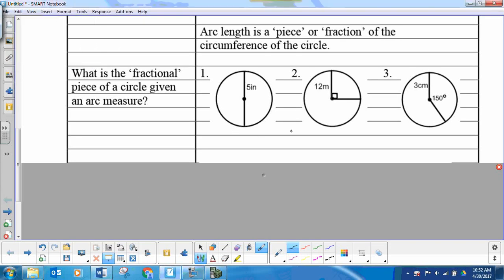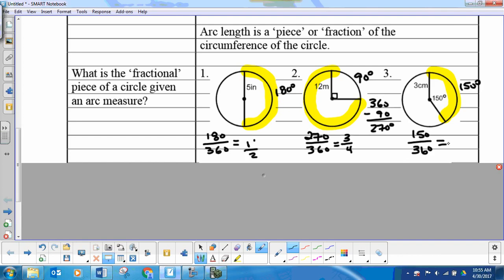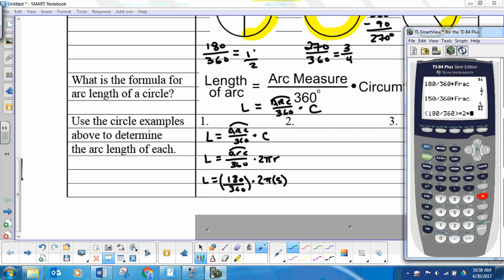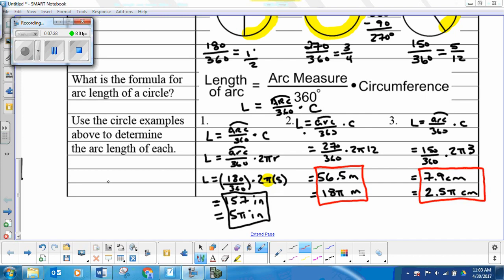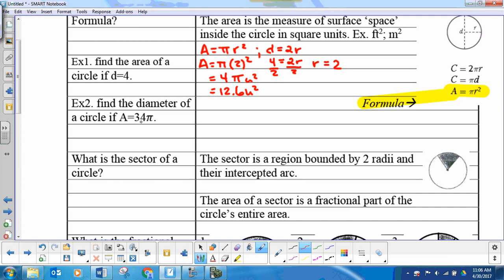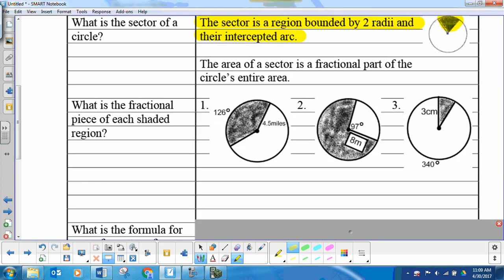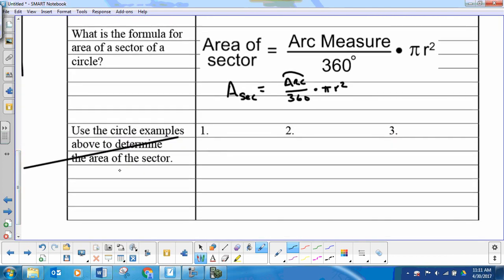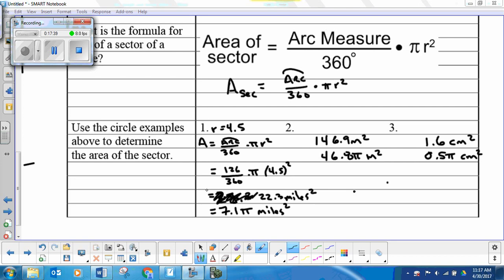Circle sector length